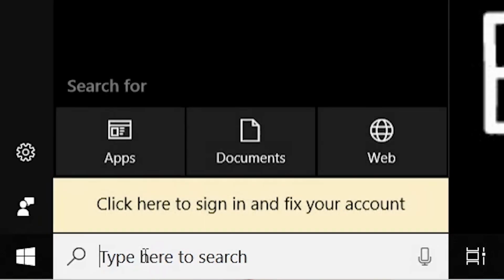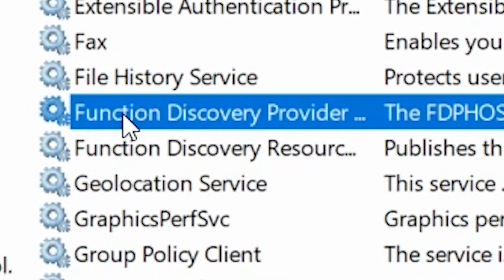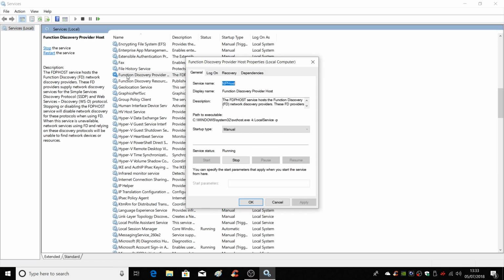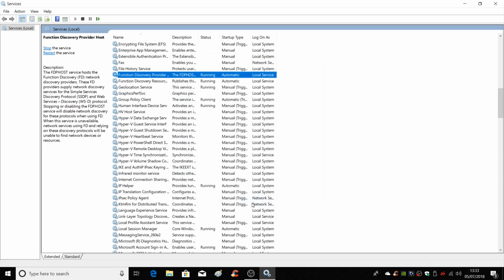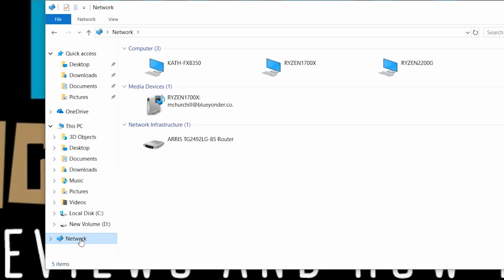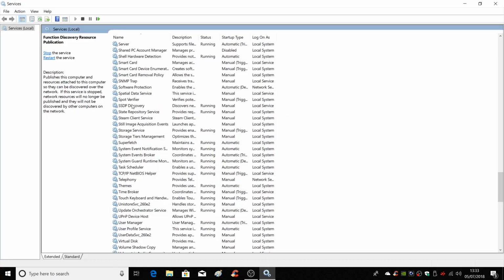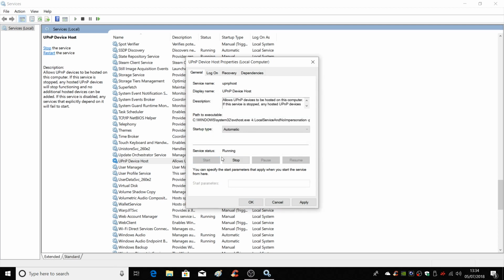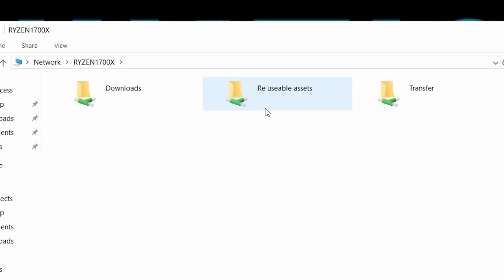Homegroup FIX Windows 10 Repair Your Home Network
Homegroup FIX for Windows 10 April 2018
Repair Your home network and shares.

Join Our PC networking discord server!

Microsoft removed the Homegroup feature in the latest Windows 10 edition 1803

Windows 10 April Update 2018 has broken many peoples networks. Also having Microsoft remove the Homegroup hasn't been the greatest of ideas to come out of Redmond!

But don't worry this is easy to fix and doesn't need an MCSE qualification!

The main reason your shares are not working is due to Microsoft shutting down some of the startup services used for Home and Office networks.

These are in two main groups:
First, the Network publication protocols, and secondly the UPNP protocols for devices like the XBOX One and other network attached storage devices (NAS)

So here are the services that need to be told to start on booting up

Function Discovery Provider Host
Function Discovery Resource Publication

Most Home networks will work fine with just these two services started. Although, if you still are having trouble seeing devices or shares on your network, you can also start these services up.

SSDP Discovery
UPNP Device Host

There are other Services that can be enabled if you still can't see anything, like the DNS Host service which should be running anyway, but sometimes this can also be a problem, but less likely.

Anyway, I hope this has cured your network problems?